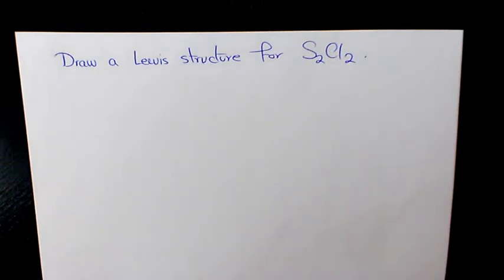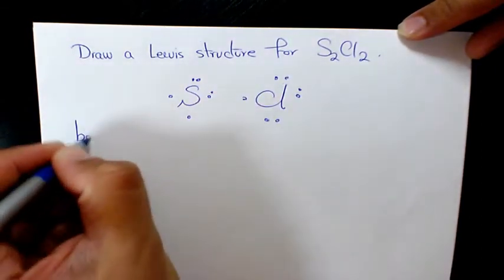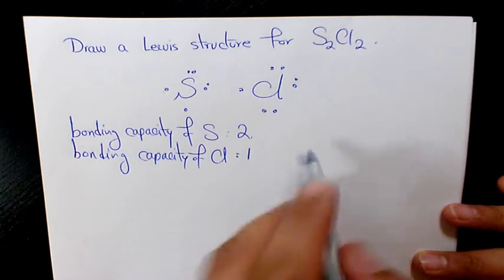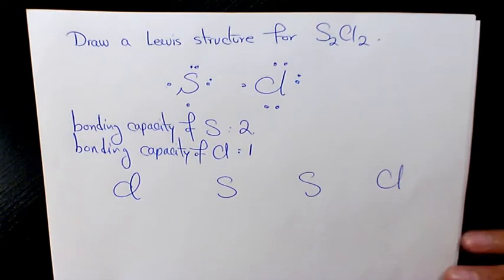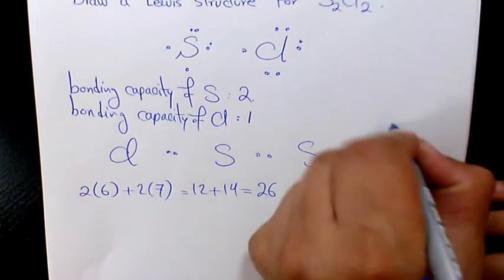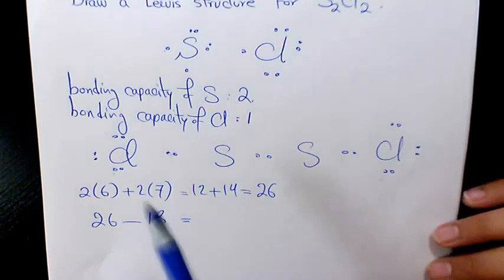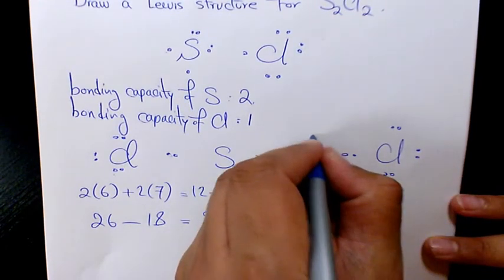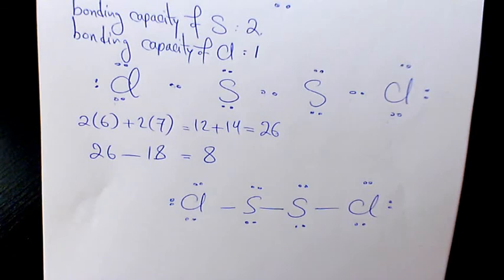How to Draw Lewis structure for Disulfur Dichloride?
Dr. Masi